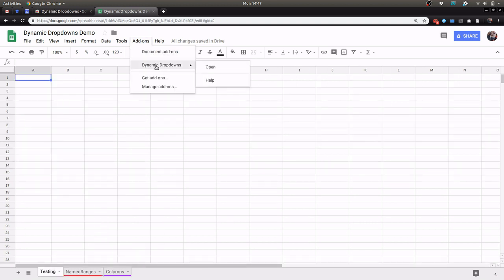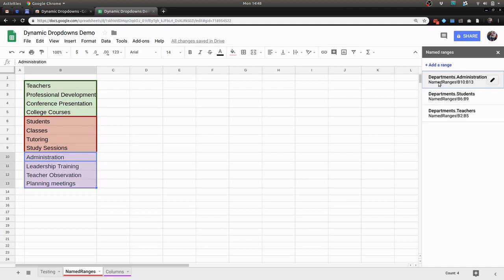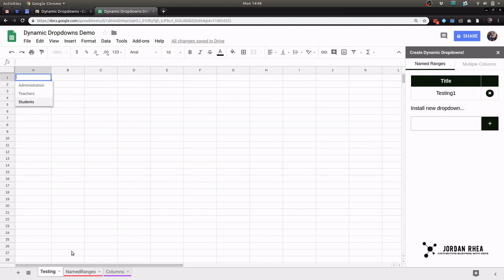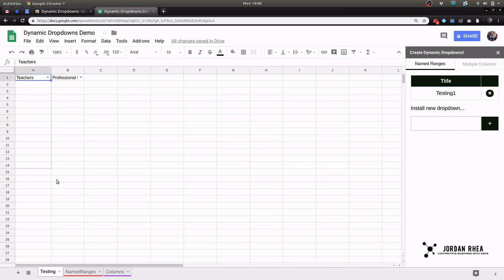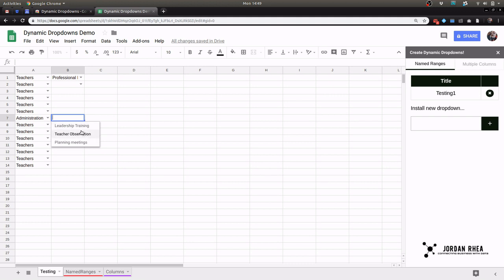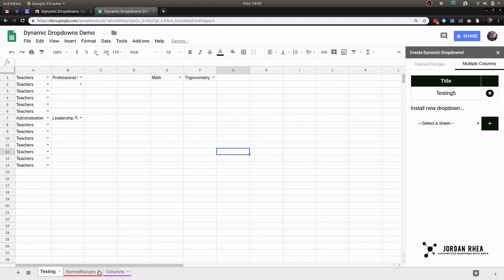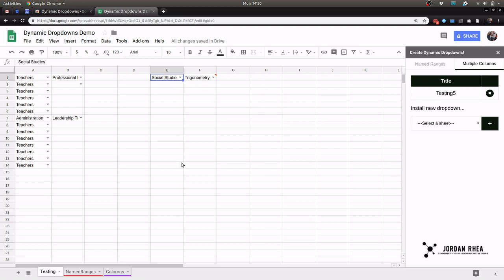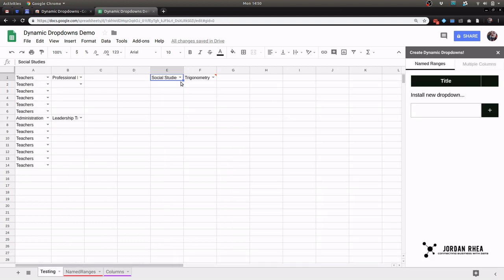Dynamic Dropdowns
I built an add-on for Google Sheets that creates dynamic dropdown fields using the data validation tools.